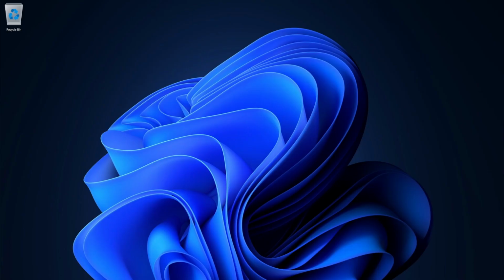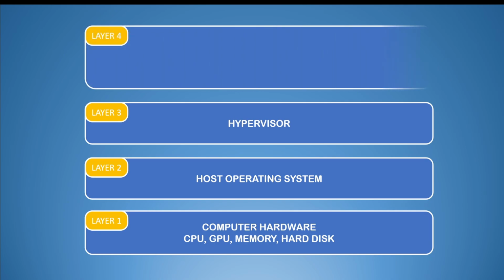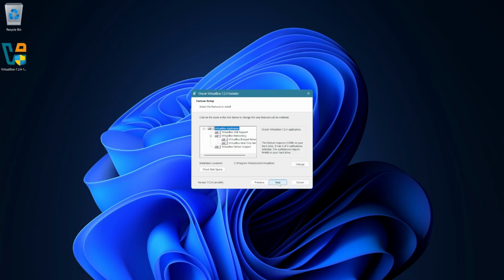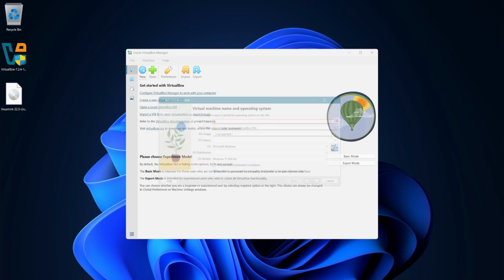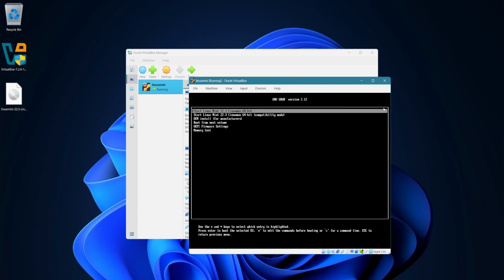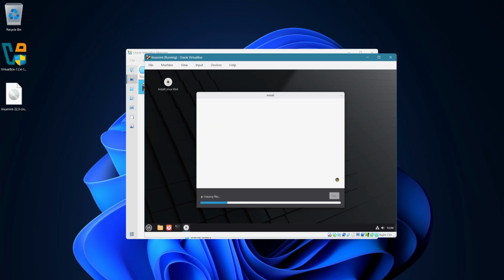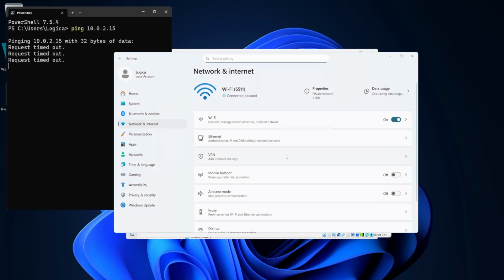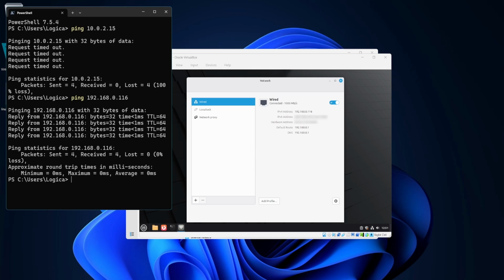Create Your First VM | Setup VirtualBox | IP Config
Here you will learn about virtual machine and how to setup your own virtual machine and connect to your host network.

0:00 What is Virtual Machine
2:18 Installation and Setup